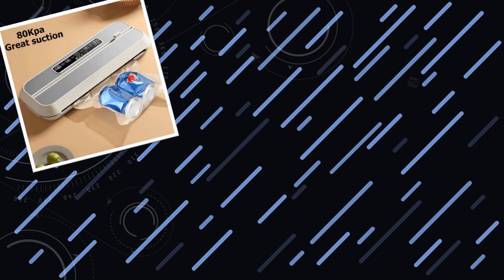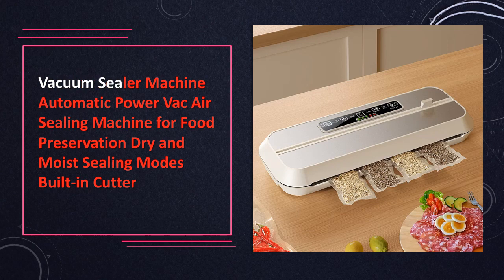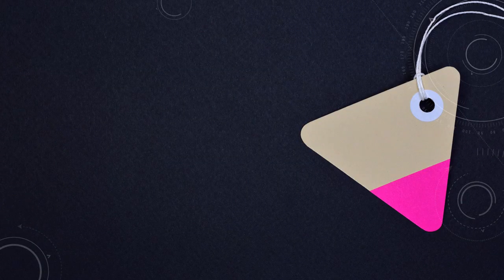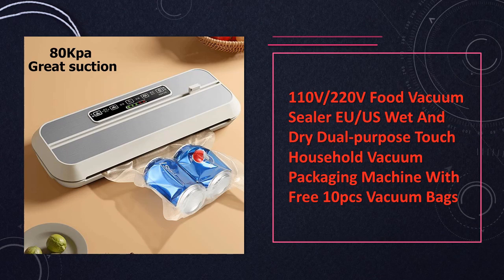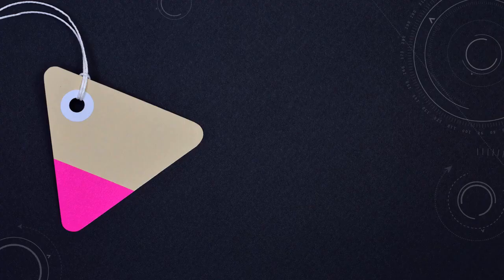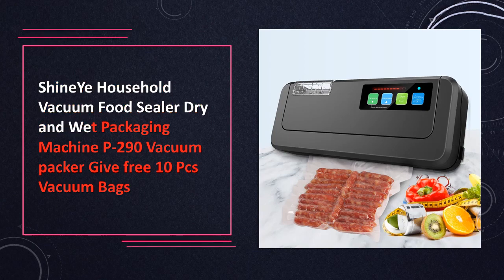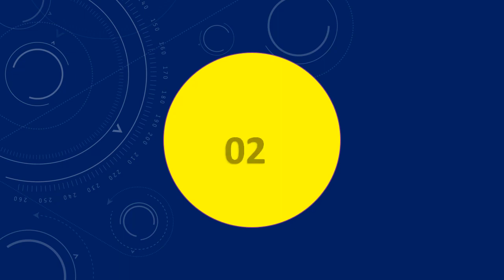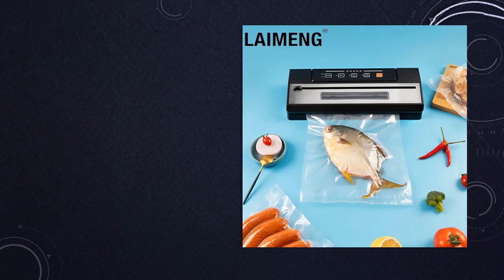Top 10 Best Vacuum Sealer - Preserve Your Food with Ease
See the list of Vacuum Sealer

10. Vacuum Sealer Machine

9. Xiaomi Vacuum Sealer

8. Small Commercial Vacuum Sealer

7. Household Food Vacuum Sealer

6. Portable Electric Vacuum Sealer

5. Kitchen Automatic Vacuum Sealer

4. ShineYe Household Vacuum Sealer

3. MAGIC SEAL Food Vacuum Sealer

2. SEATAO Best Food Vacuum Sealer

1. LAIMENG Vacuum Sealer Packaging Machine